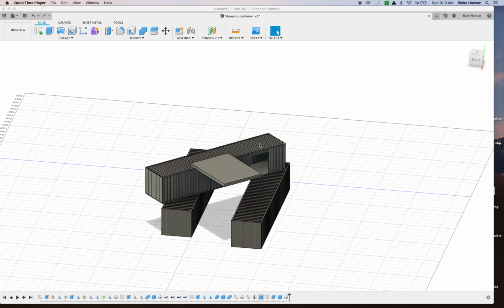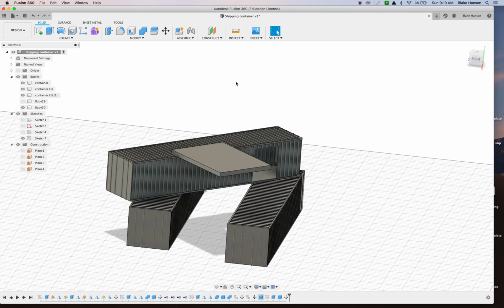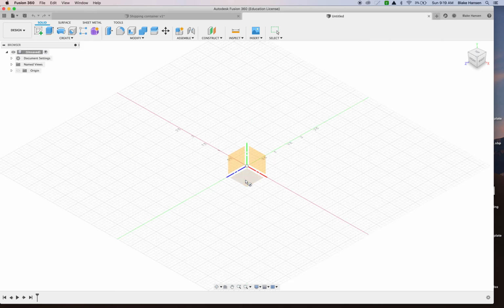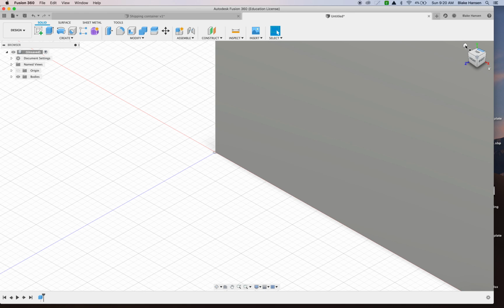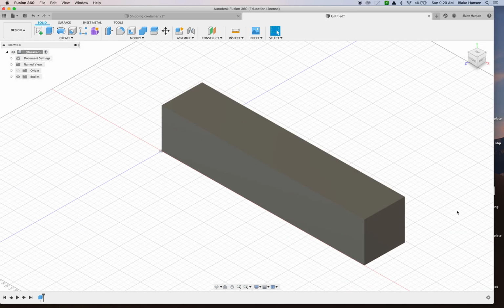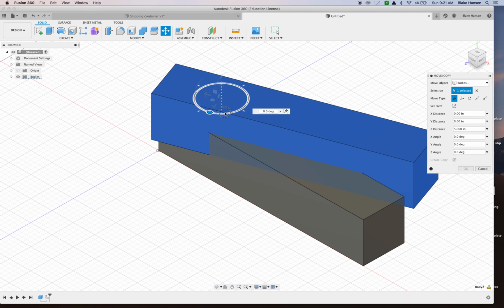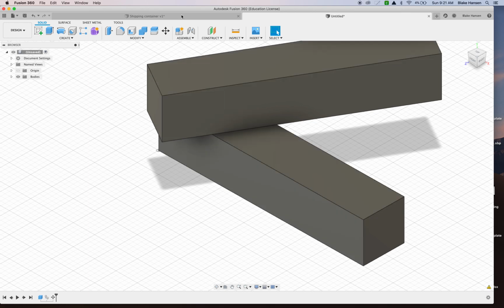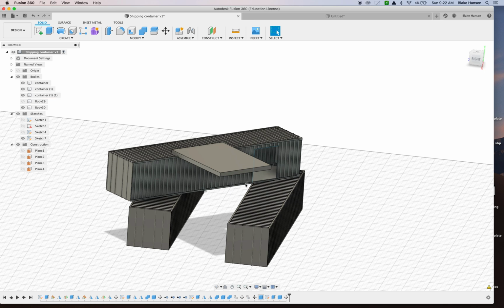Shipping Container Building Part 2